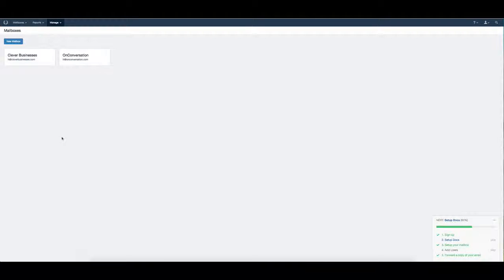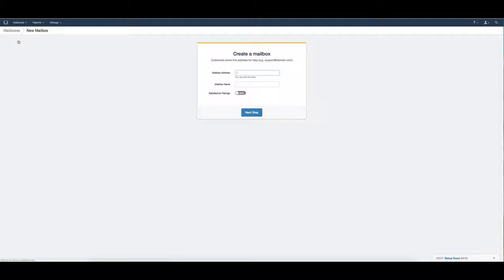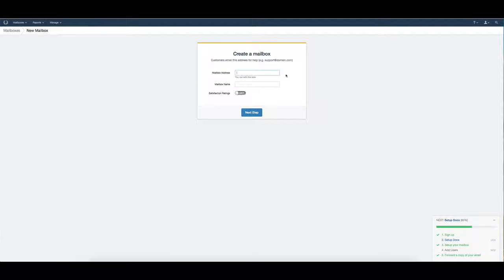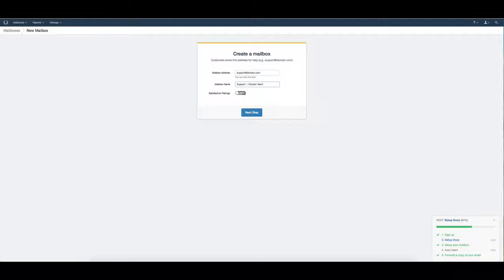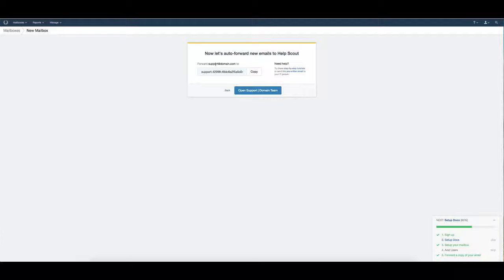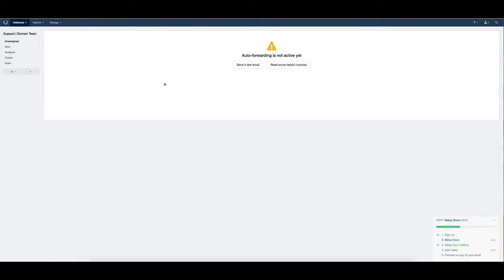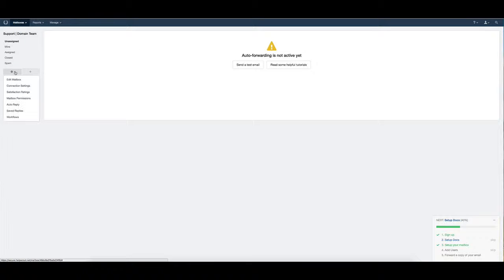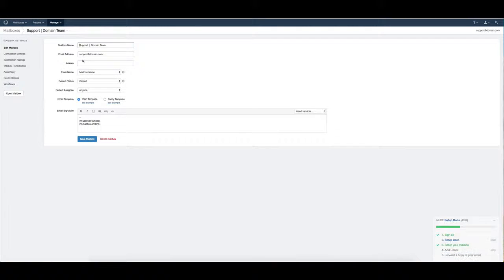HelpScout Tutorial - New Company Email Inbox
Pairing together Help Scout with a domain name provider like Namecheap ) will ensure you have your team inbox set up quickly and painlessly.